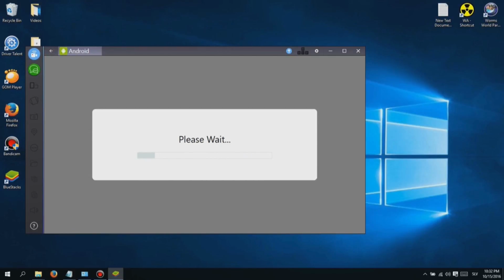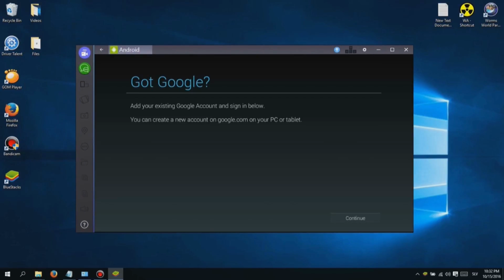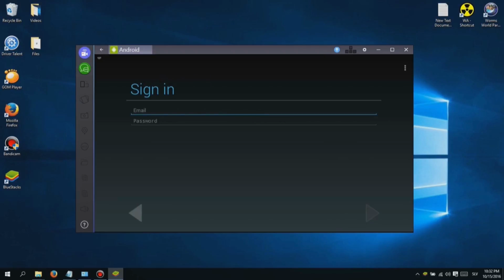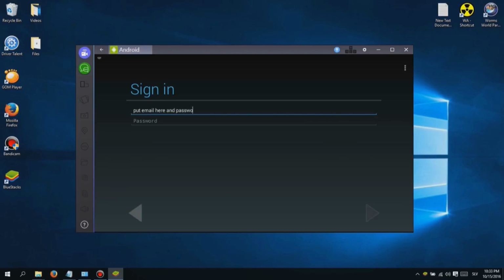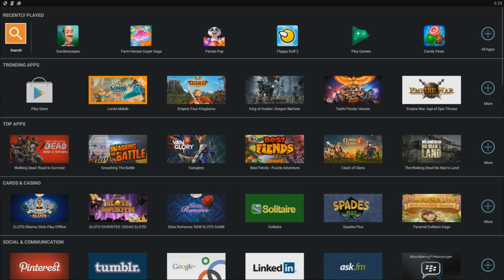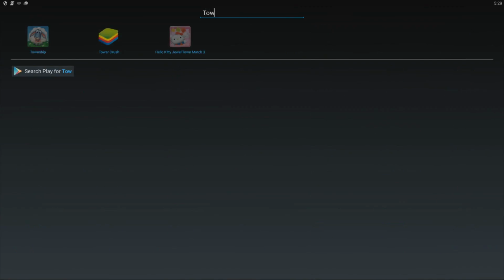How To Play Tower Crush On PC - Tower Crush PC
Tutorial On How To Play Tower Crush On Your PC. Go through the simple instructions and in a very short time, Tower Crush on PC will be ready to run at your end. Make sure you don’t skip any step.

and click the download link to download the Android emulator. Bluestacks is available for both PC and MAC.

Step 2- Once the download has finished and Bluestacks has been installed, start the program by clicking the newly created desktop icon.

Step 3 - Once Bluestacks finishes loading you will need to login with the e-mail and password used for your Google Account

Step 4 - You will find the search bar on the left top. If want to install Tower Crush For PC, then all you need to is just type Tower Crush in the search box as seen below and then click on “Install”.

Step 5 – These are the steps to be followed to play Tower Crush for Windows 10/8.1/8 PC/ Mac / Laptop for free. You can now play Tower Crush on PC for free.

Play Tower Crush Game Description:
Tower Crush is an epic indie game where you build 1 tower, up to 6 floors, load them with weapons, upgrade, evolve and defeat your opponents in fantastic battles. A combination of action and strategy!
Don't fear, you’ll collect Machine Guns, Cannons, Flame Guns, Rocket Launchers, Lasers, Teslas and Mighty Plasma Canons to help defend your tower. Unleash the most devastating special powers upon your enemies.